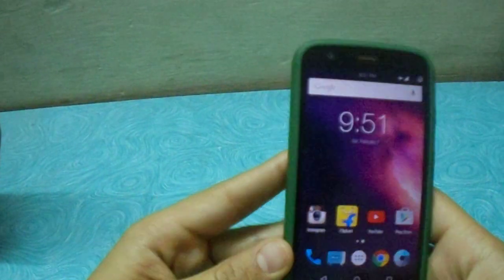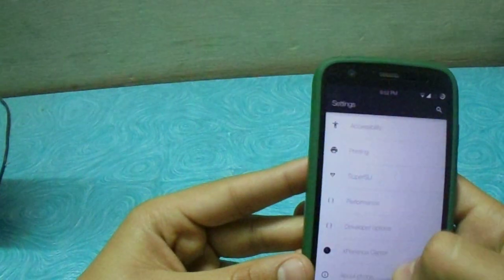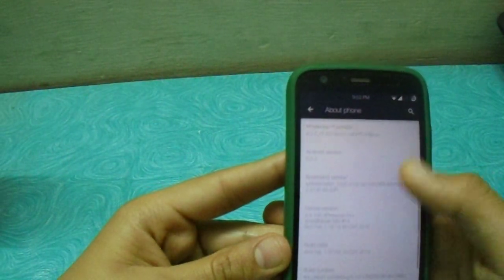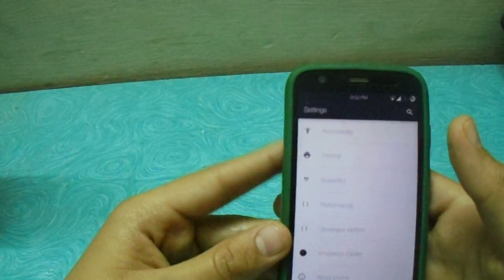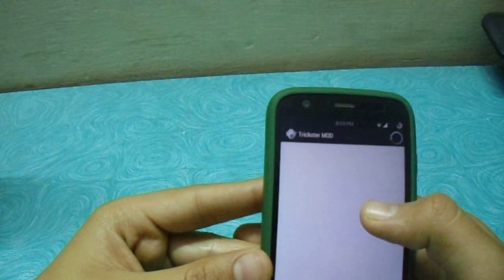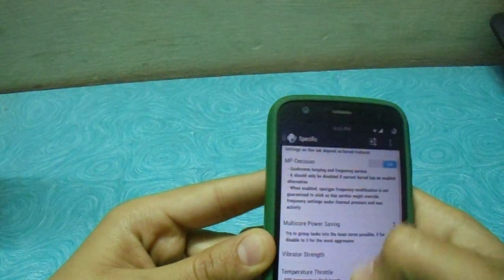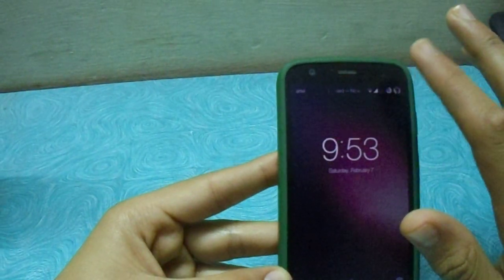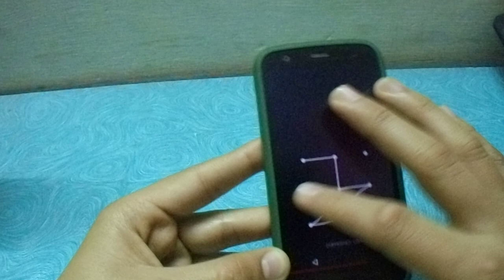How to enable Double tap to wake on Moto g(lollipop)